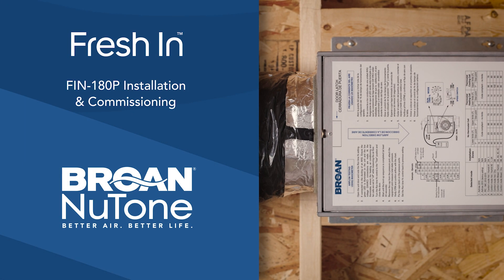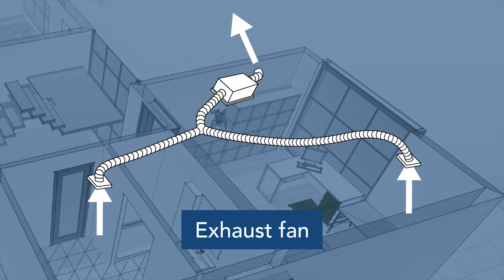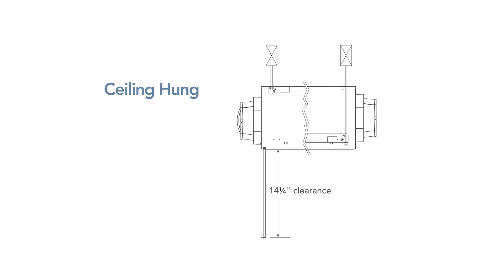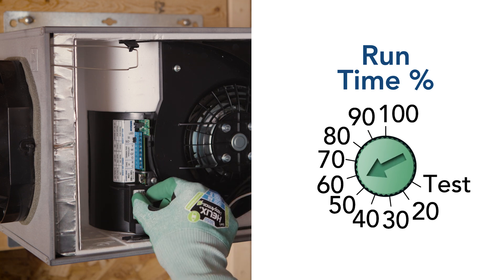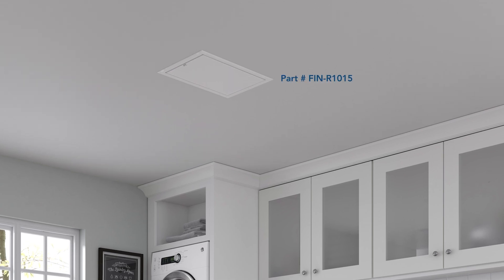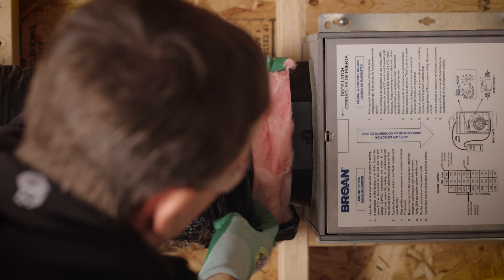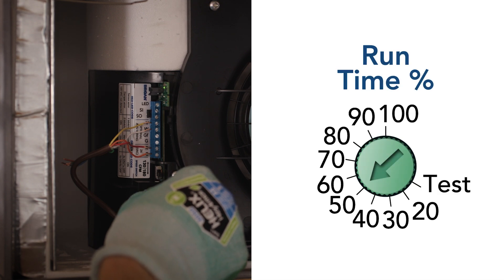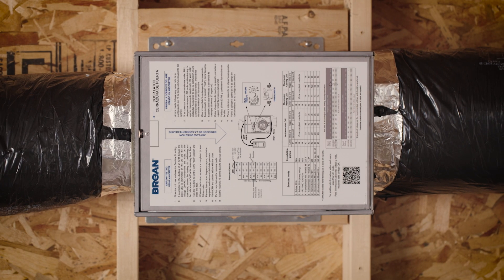Fresh In™ Premium Supply Fan (FIN-180P) Installation & Commissioning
Installing and Commissioning the FIN-180P Premium Supply Fan can be installed in a multitude of applications, ceiling, attic or wall installation, featuring a paintable door and optional trim kit for seamless integration into interior spaces. With its 48-hour algorithm to monitor outdoor temperatures and humidity, optimizing operation is in sync with the homes HVAC system.